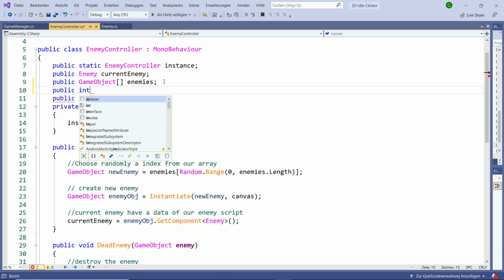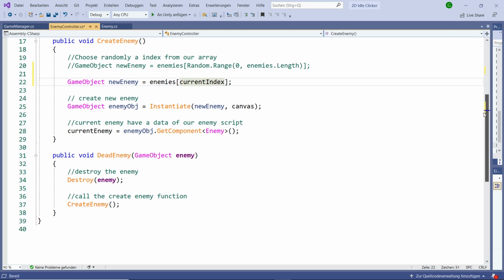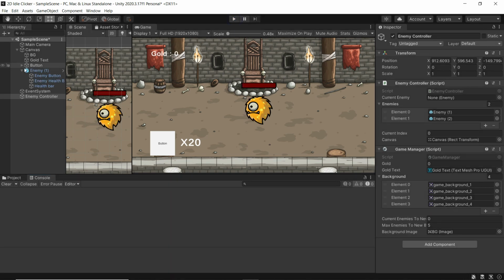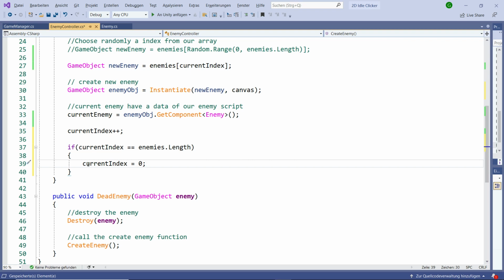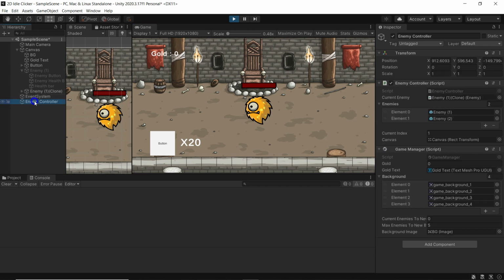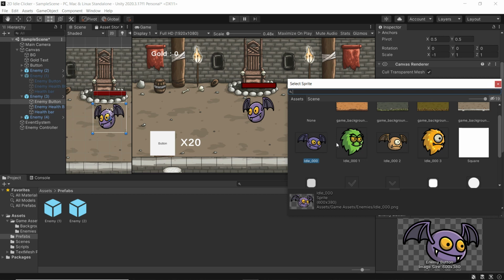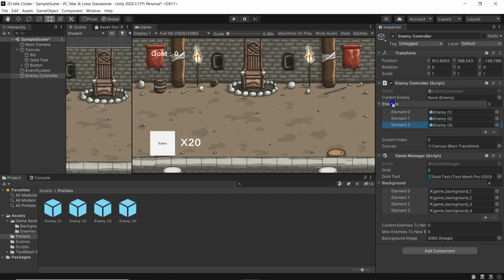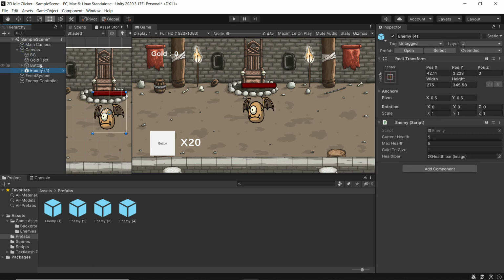How to make Idle Game with Unity Tutorial# 10 Boss enemy